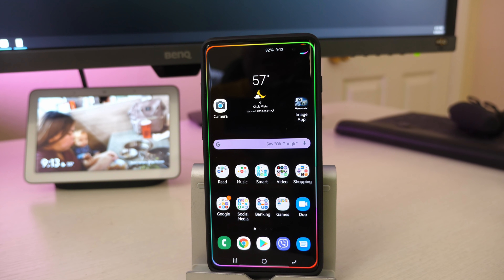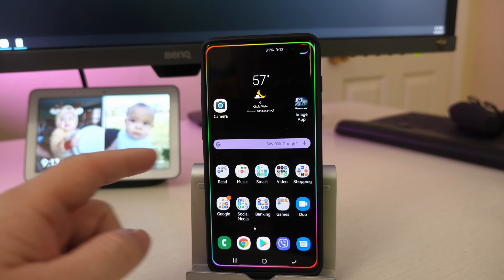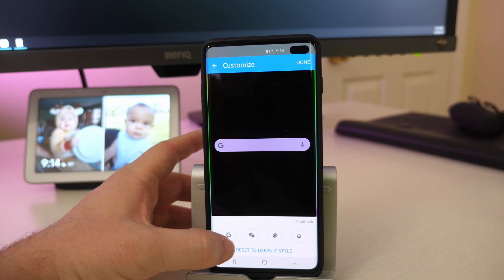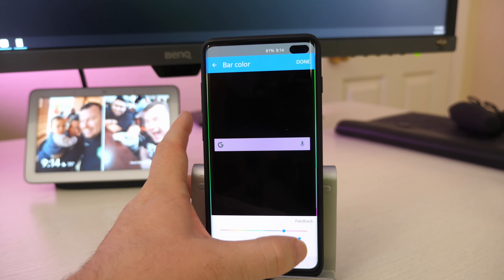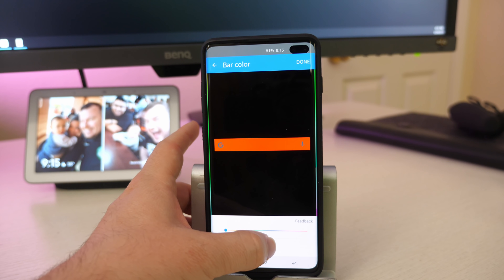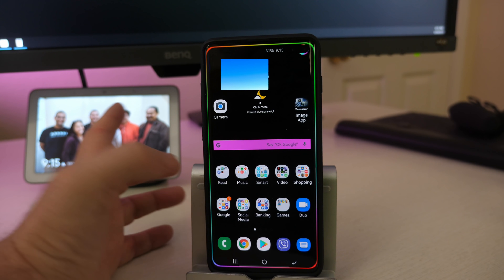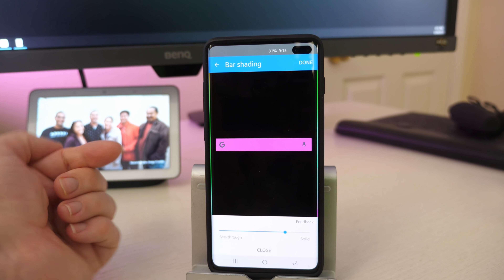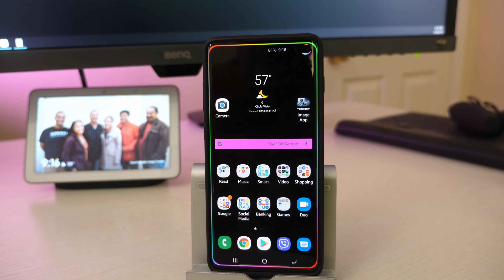How to Customize Google Search Bar Color | This is Cool!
How to Change Google Search Bar Color